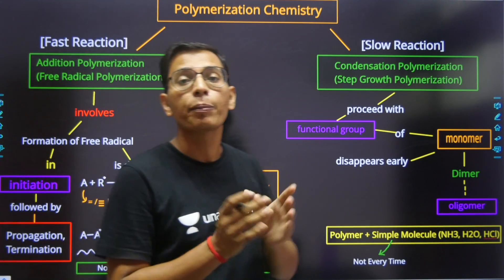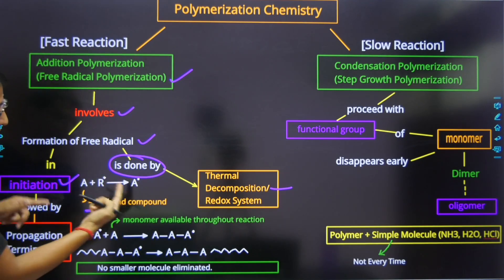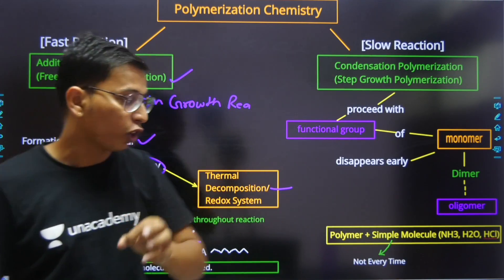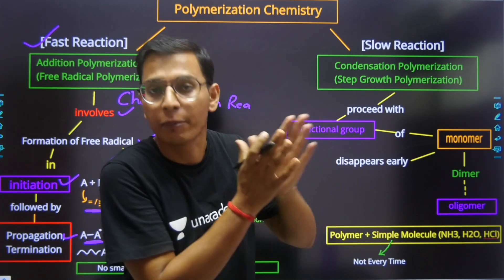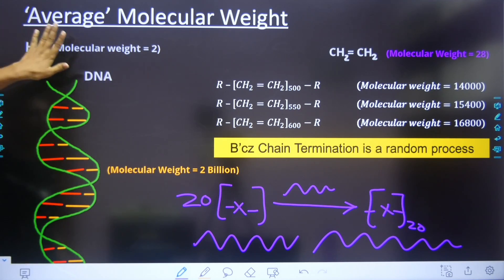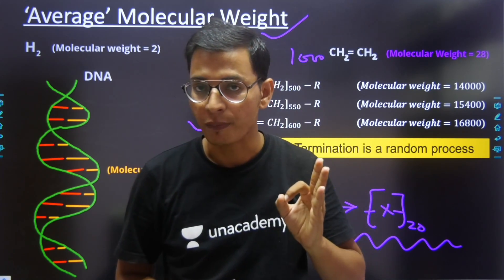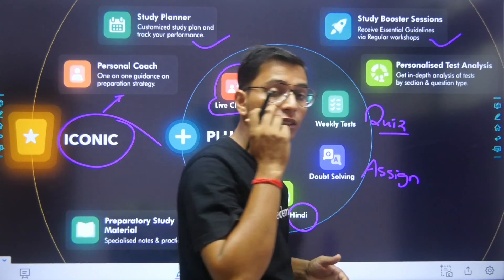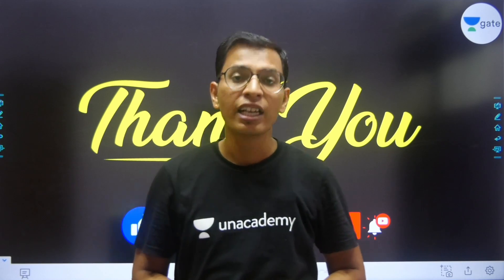L 2 | Chemical Technology | Luke Warm Water | Sumit Sir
🙏 Welcome to Unacademy Planet Gate, your one-stop solution for all GATE/ESE Exams 💯India’s Top Educators will be teaching you daily on this channel. We will cover the entire syllabus, strategy, updates, and notifications which will help you to crack the GATE/ESE exams 🎯

Sumit Prajapati and other Top Educators take classes on Unacademy App.

Unacademy Subscription Benefits:
1. Learn from your favourite Educator
2. Dedicated DOUBT sessions
3. One Subscription, Unlimited Access
4. Real time interaction with Educators
5. You can ask doubts in live class
6. Limited students
7. Download the videos & watch offline

Get the GATE & ESE Iconic Advantage:
1. Personal Coach
2. Study Planner & Bi-weekly Reviews
3. Dedicated Doubt Clearing Space
4. Personalized Test Analysis
5. Study Booster Sessions
6. Preparatory Study Material
7. All the Unacademy Subscription Benefits